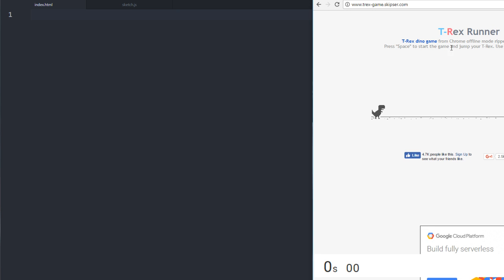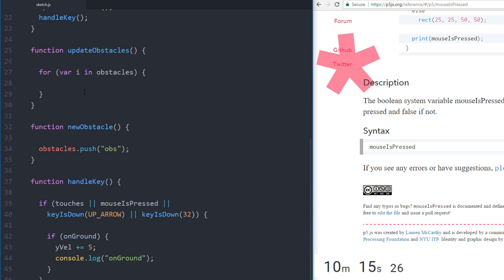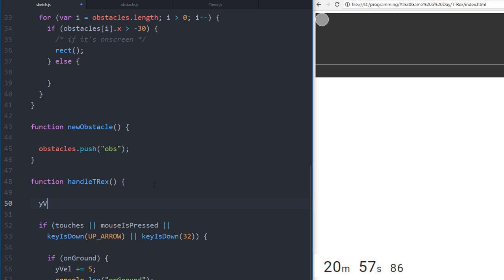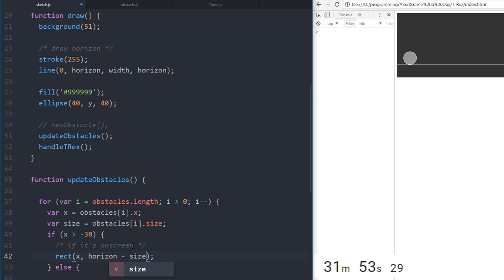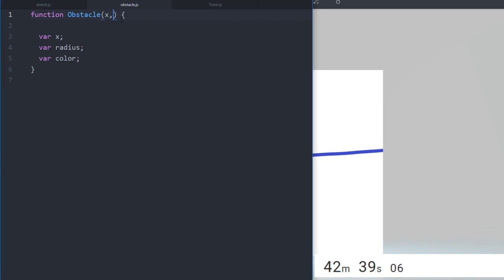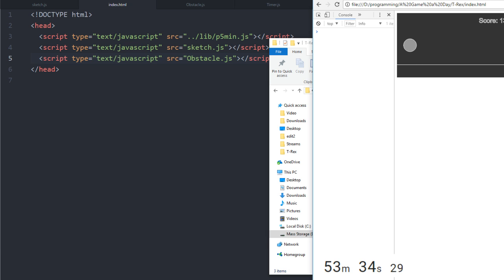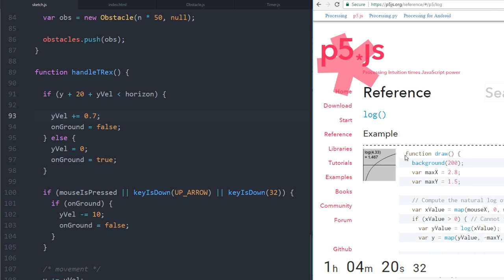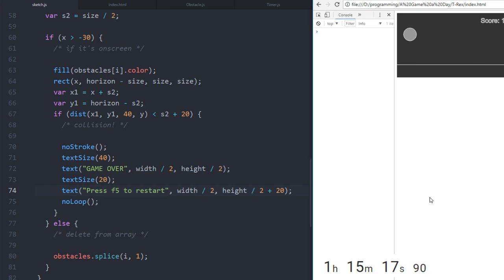A Game A Day 2 - JavaScript T-Rex Game (Google offline game)!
I'm re-kicking off my channel, with a new series! The idea is that I will try my best to create a simple 2D game in JavaScript using p5 every night/day!